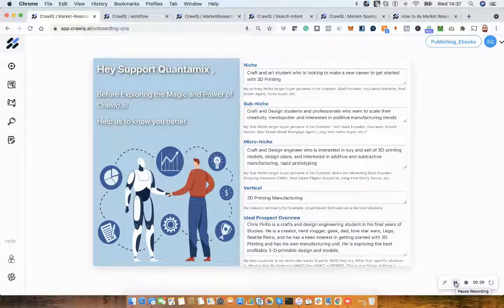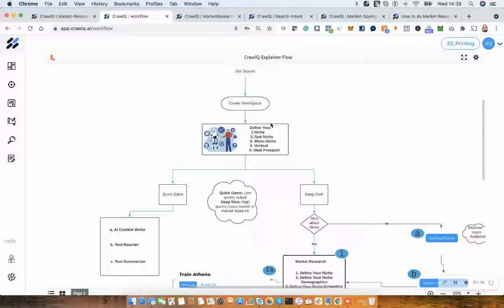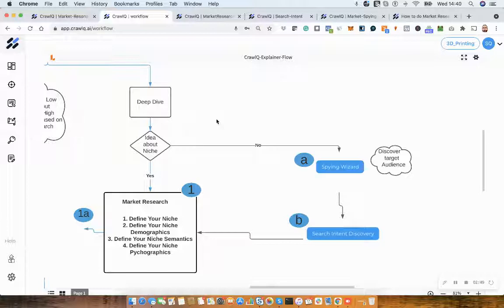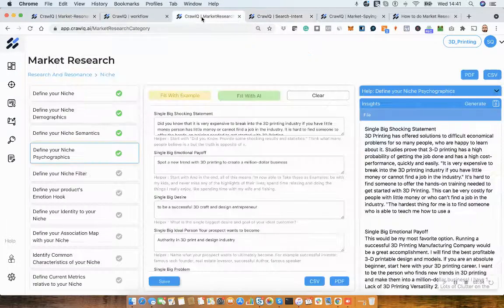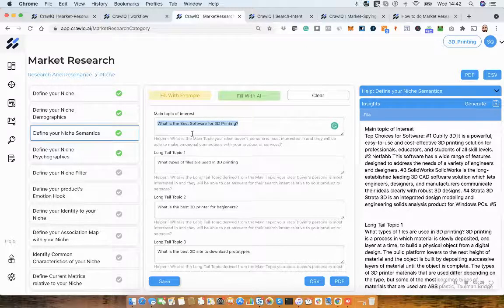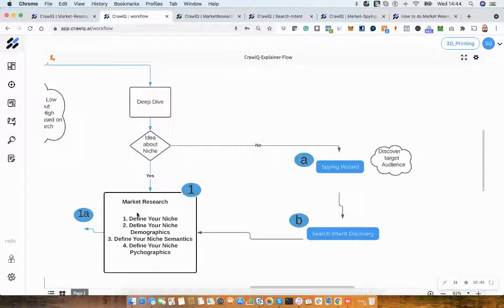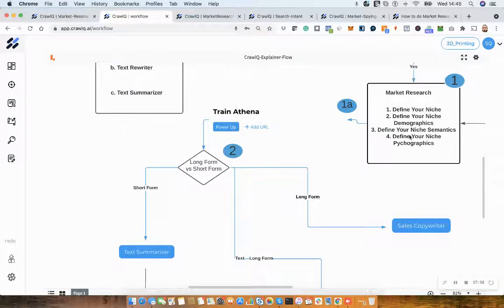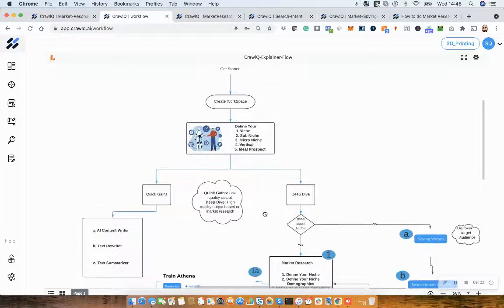Onboarding Video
Onboarding video for the latest plan and features update